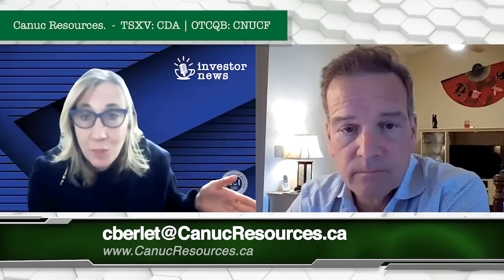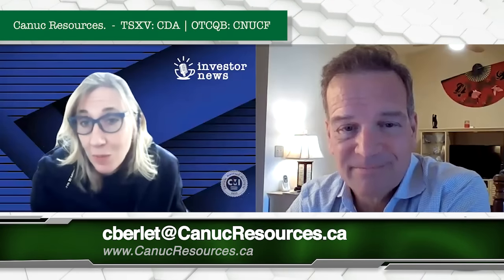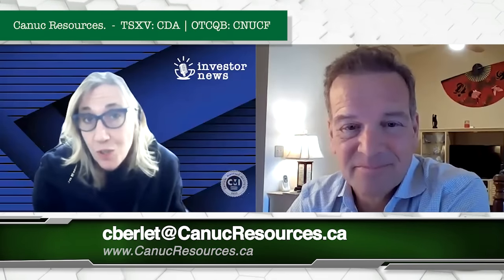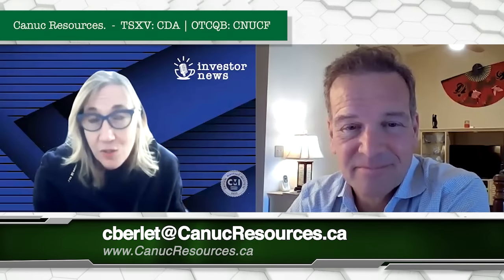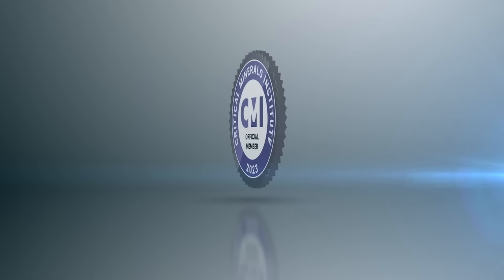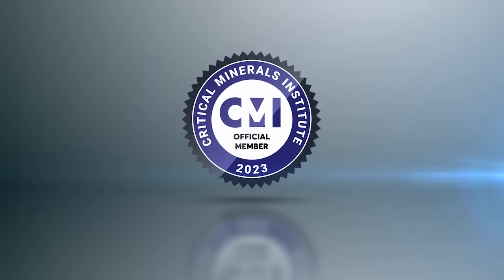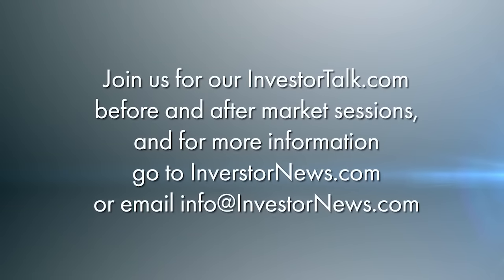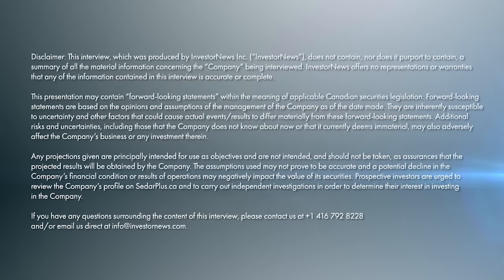Canuc Resources’ Chris Berlet on Targeting a Silver Dominant IOCG in Mexico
In a recent Investor.Coffee interview with Investor.News host Tracy Weslosky, Chris Berlet, President, CEO and Director of Canuc Resources Corporation (TSXV: CDA | OTCQB: CNUCF), discussed the commencement of a geological mapping and sampling program at their San Javier Silver-Gold Project in Sonora State, Mexico. Highlighting the significance of the geological target being an IOCG (Iron oxide copper gold ore) deposit, Chris shared that the San Javier Project is surrounded by notable mining projects and encompasses 28 claims in a prime location within an established mining camp.

Chris emphasized the vast potential of IOCG deposits, noting their large size and significant metal accumulation. Chris said that the San Javier Project’s focus is on silver, which is abundant in Mexico's mantle, contributing to the region's rich silver deposits. The San Javier Project has shown promising signs, including high-grade silver veins and substantial magnetite presence, indicative of IOCG geology.

The San Javier Project’s strategic location in the middle of a mining camp with a trend of copper and gold deposits adds to its potential. Chris also shed light on Canuc's unique position in the industry, backed by cash flow from its natural gas wells in Texas, which helps minimize share dilution and funds their exploration initiatives.

About Canuc Resources Corporation

Canuc is a junior resource company focusing on its San Javier Silver-Gold Project in Sonora State, Mexico. The Company also generates cash flow from natural gas production at its MidTex Energy Project in Central West Texas, USA where Canuc has an interest in eight (8) producing natural gas wells and has rights for further in field developments.

This interview and any transcriptions or reproductions thereof (collectively, this “presentation”) does not constitute, or form part of, any offer or invitation to sell or issue, or any solicitation of any offer to subscribe for or purchase any securities in the Company. The information in this presentation is provided for informational purposes only and may be subject to updating, completion or revision, and except as may be required by applicable securities laws, the Company disclaims any intent or obligation to update any information herein. This presentation may contain “forward-looking statements” within the meaning of applicable Canadian securities legislation. Forward-looking statements are based on the opinions and assumptions of the management of the Company as of the date made. They are inherently susceptible to uncertainty and other factors that could cause actual events/results to differ materially from these forward-looking statements. Additional risks and uncertainties, including those that the Company does not know about now or that it currently deems immaterial, may also adversely affect the Company’s business or any investment therein.

Any projections given are principally intended for use as objectives and are not intended, and should not be taken, as assurances that the projected results will be obtained by the Company. The assumptions used may not prove to be accurate and a potential decline in the Company’s financial condition or results of operations may negatively impact the value of its securities. This presentation should not be considered as the giving of investment advice by the Company or any of its directors, officers, agents, employees or advisors. Each person to whom this presentation is made available must make its own independent assessment of the Company after making such investigations and taking such advice as may be deemed necessary. Prospective investors are urged to review the Company’s profile on SedarPlus.ca and to carry out independent investigations in order to determine their interest in investing in the Company.